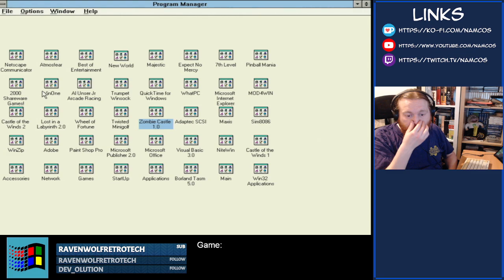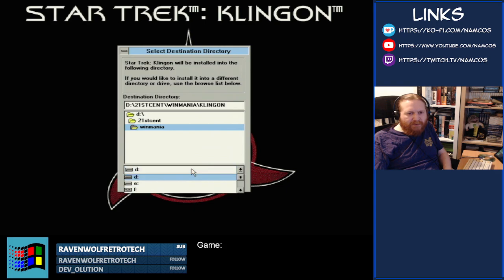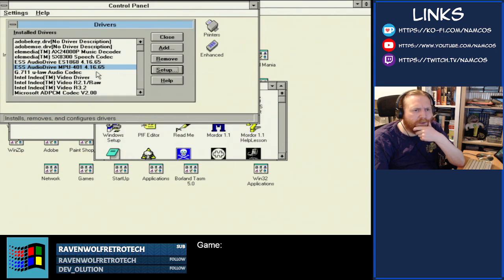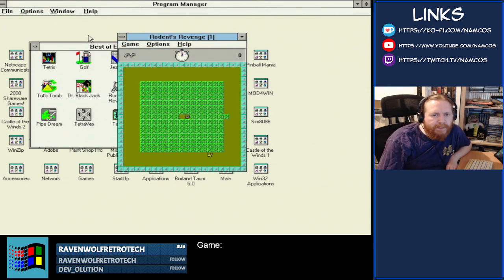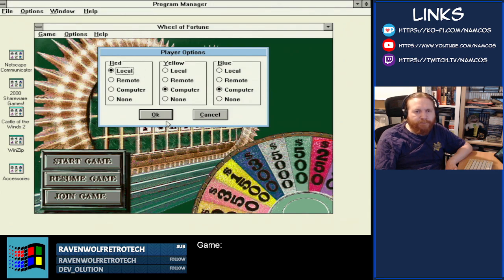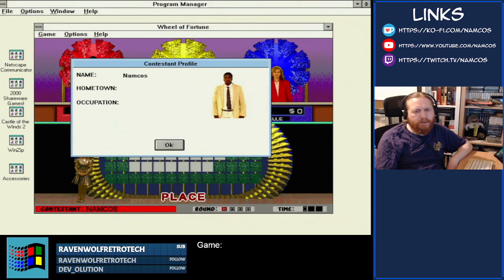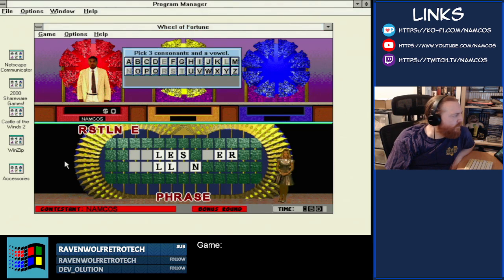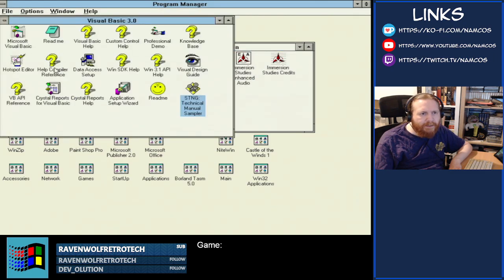Maydows Day 1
Originally streamed 2nd May 2025.